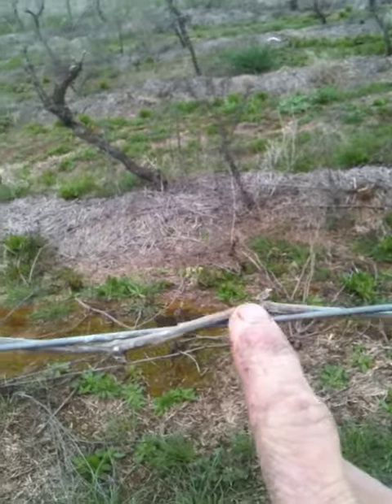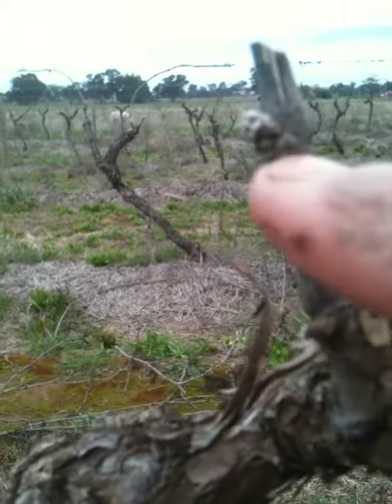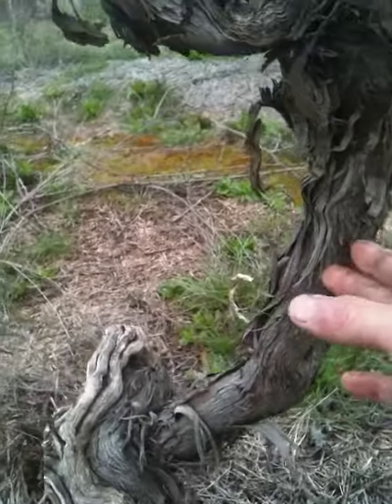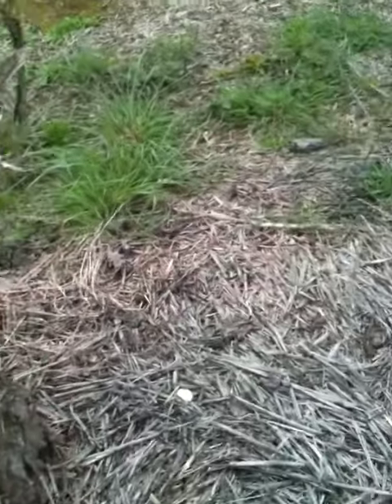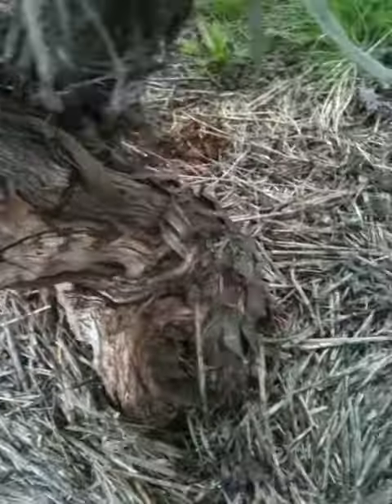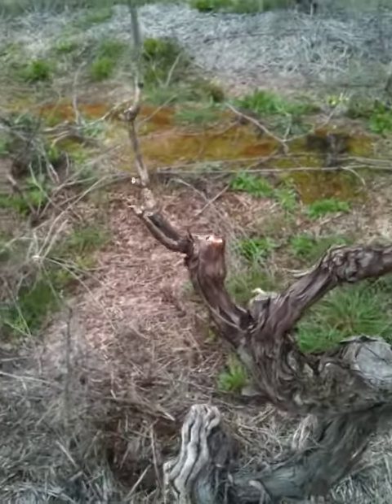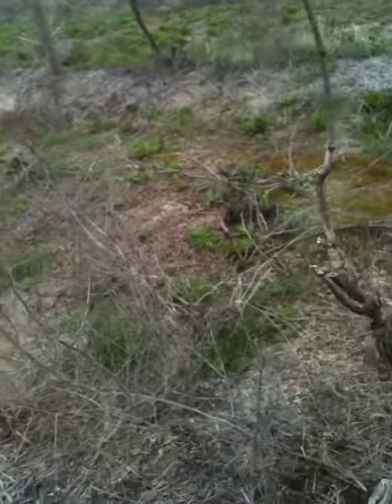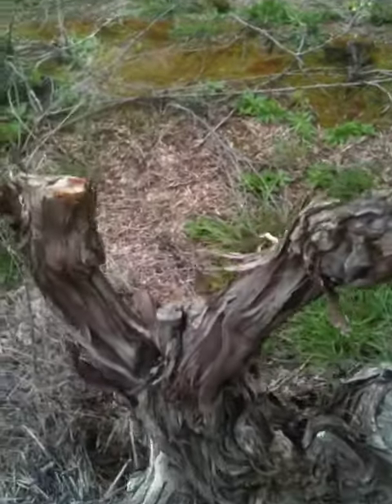Cellar Vineyard.MOV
Full description of tying down vines in the cellar vineyard